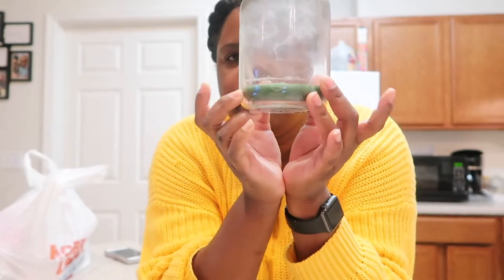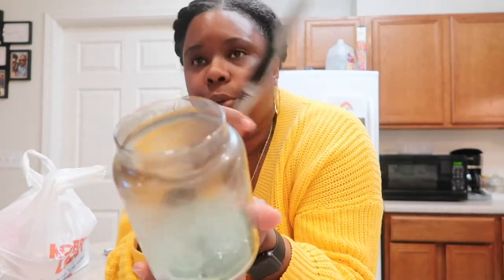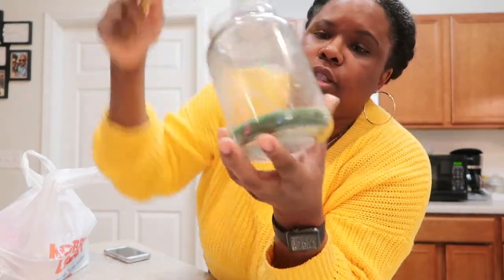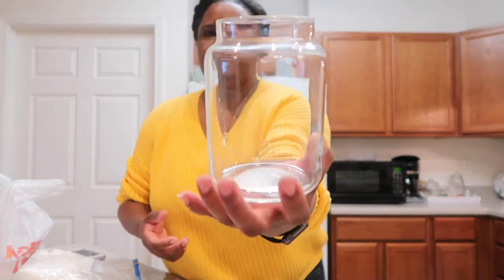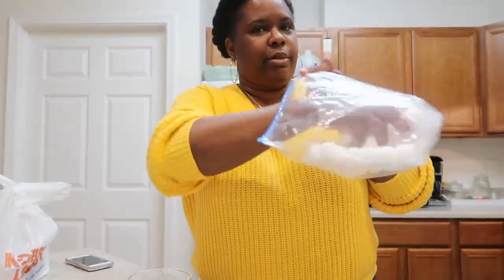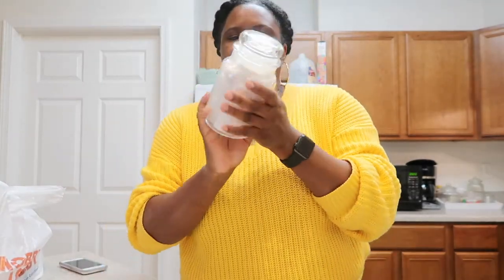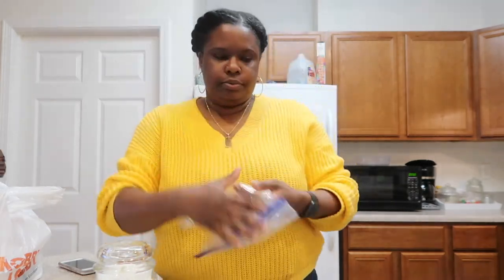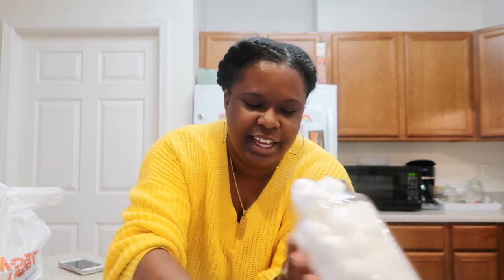EASY| HOW TO REMOVE WAX FROM CANDLE JAR | JUST ONE STEP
Hello, everyone in todays video I will be showing you I removed my candle wax with just one step. It was very easy and fast to do. When removing the wax from your candle jar, you can use reuse it in your wax warmer. Make sure you get your dollars worth.

Faqs:
29|Texas but from Florida

Here is the equipment I use for filming:
Imovie software
Want to
Follow Cli'Vesha